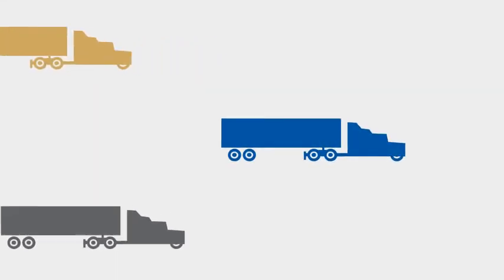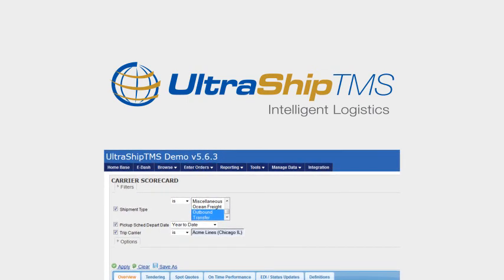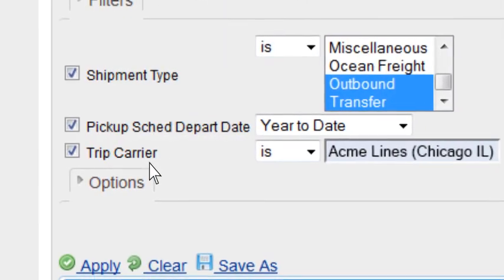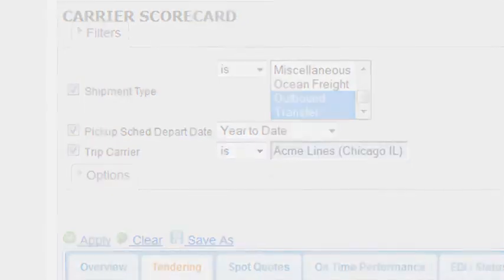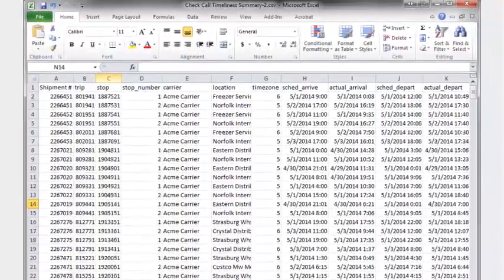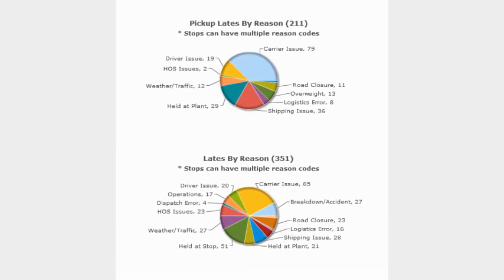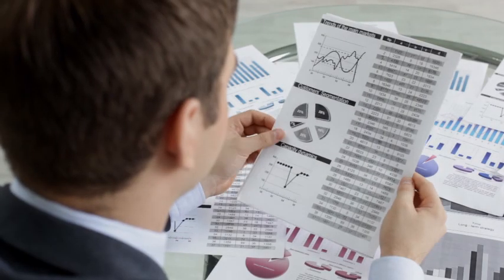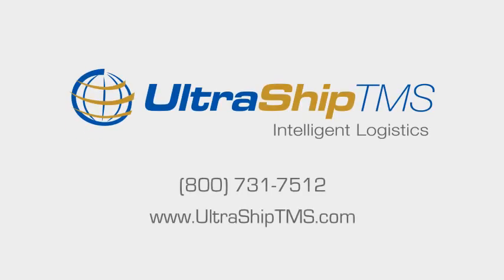Carrier Scorecards from UltraShipTMS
Keep tabs on the performance of all carriers in your carrier base using UltraShipTMS's robust carrier scorecards feature.  Transportation management systems are designed to provide visibility into the root causes of inefficiency in the supply chain and this functionality helps users understand the carrier efficiency piece.  It also allows carriers themselves to see where they can improve service and earn more of the shippers' business.